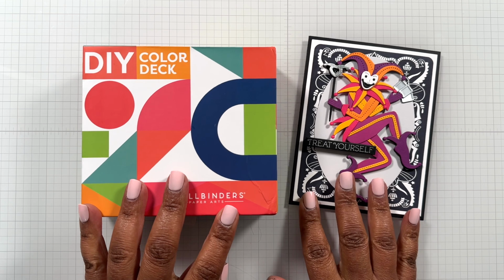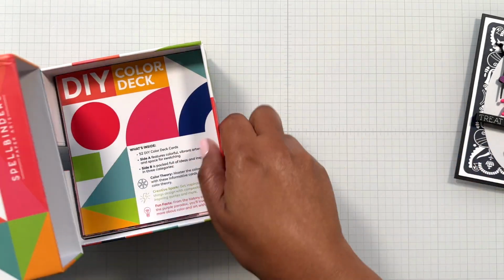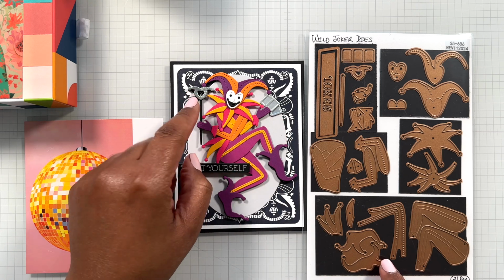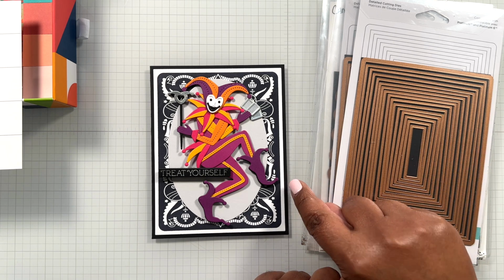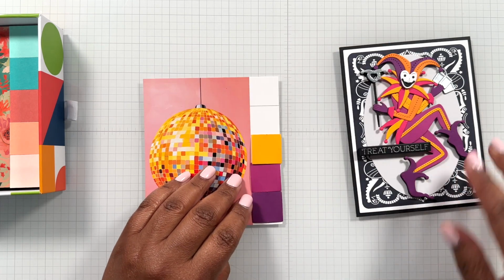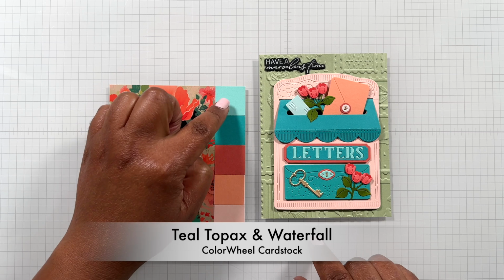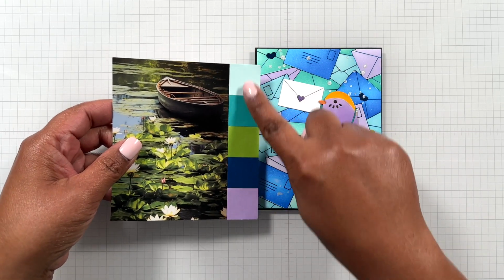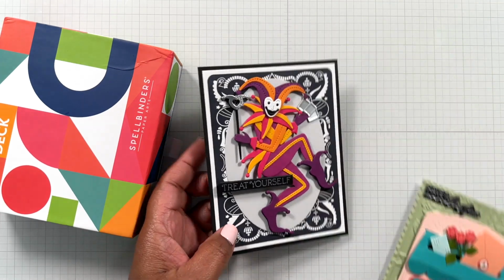Learn Color Theory Easy w/ DIY Color Deck by Spellbinders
Introducing the fun DIY Color Deck by Spellbinders. Now, you can easily learn color theory and immediately apply it to your cards and projects! Enjoy!

NEW! Sage Green Platinum 6 Machine

** MEGA BUNDLE ** DIY Color Deck Builder (48 ColorWheel Cardstock, DIY Color Deck & Punch)

• Perforated Stamp Edges Emb. Folder (04/25)

Age Restriction: This video is NOT intended for children under 18 yrs